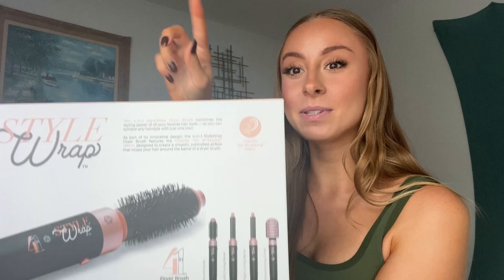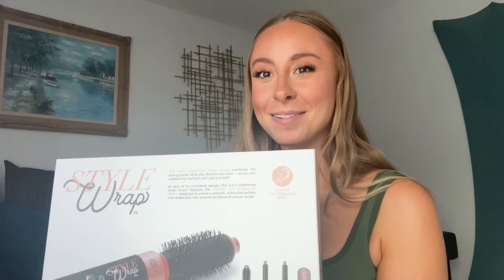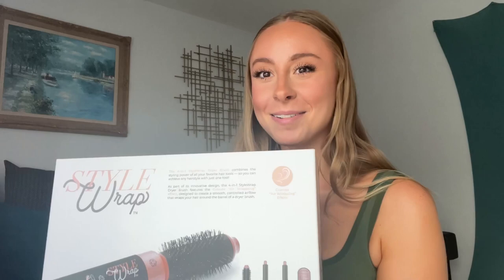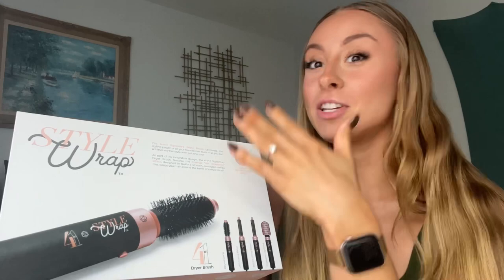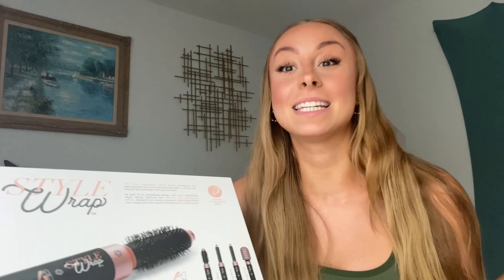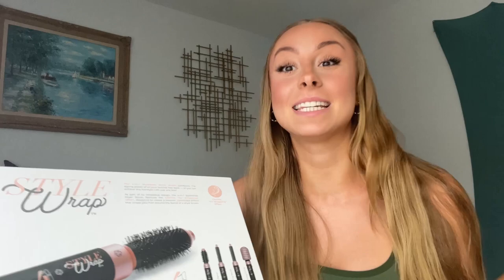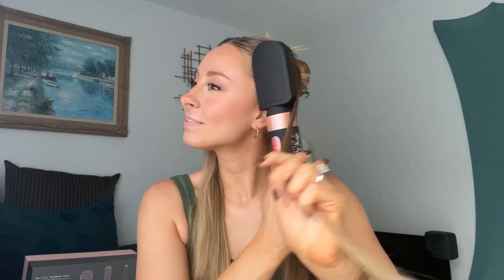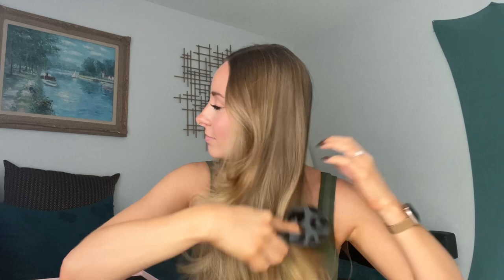StyleWrap 4-in-1 Dryer Brush | Skin Research Institute Unboxing & Review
This beauty tool is about to change your hair game in ways you never thought possible. Picture this: it's like hair magic blending futuristic Coanda Air Wrapping tech with customizable speed and temperature settings, all in one sleek, easy-to-handle gadget. Say bye to the clutter of multiple styling tools because this wonder comes with four fabulous attachments – left and right curling barrels, a round brush, and a straightening brush. 🙌

Get your StyleWrap 4-in-1 Dryer Brush by the Skin Research Institute